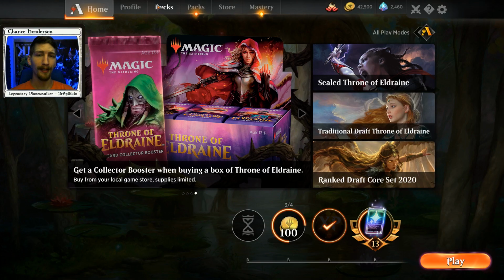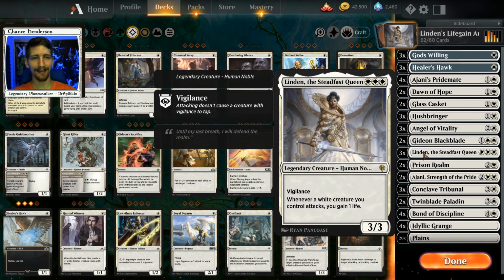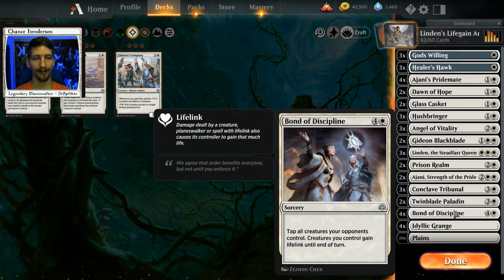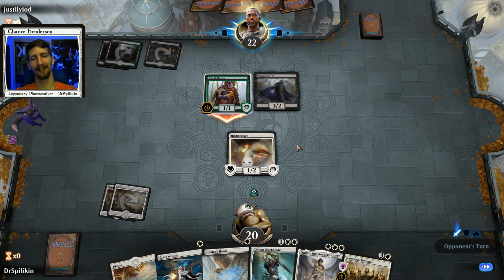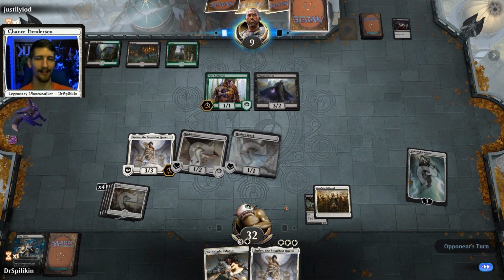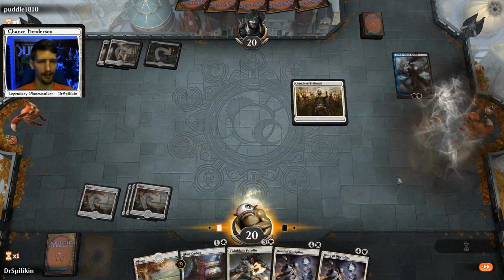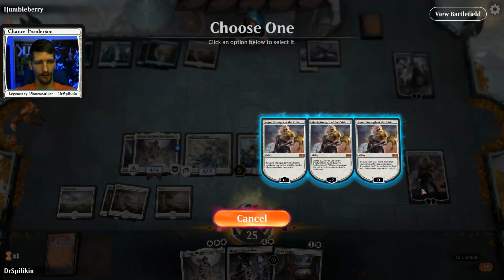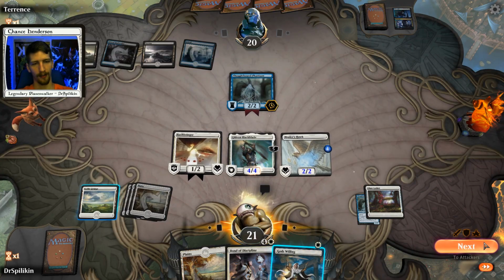BEST MONO WHITE LIFEGAIN DECK?? Linden's Lifegain Army | Throne of Eldraine | MTG Arena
2 Twinblade Paladin (M20) 285
3 Hushbringer (ELD) 18
3 Gods Willing (M20) 19
3 Conclave Tribunal (GRN) 6
2 Prison Realm (WAR) 26
2 Glass Casket (ELD) 15
2 Gideon Blackblade (WAR) 13
4 Idyllic Grange (ELD) 246
2 Dawn of Hope (GRN) 8
3 Angel of Vitality (M20) 4
2 Ajani, Strength of the Pride (M20) 2
4 Bond of Discipline (WAR) 6
4 Ajani's Pridemate (WAR) 4
20 Plains (ELD) 250
3 Linden, the Steadfast Queen (ELD) 20
3 Healer's Hawk (GRN) 14